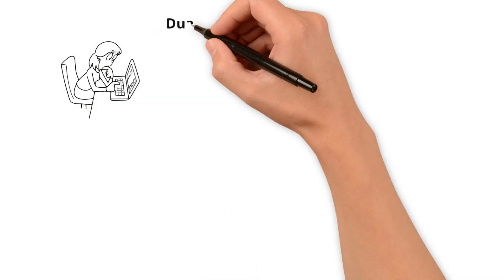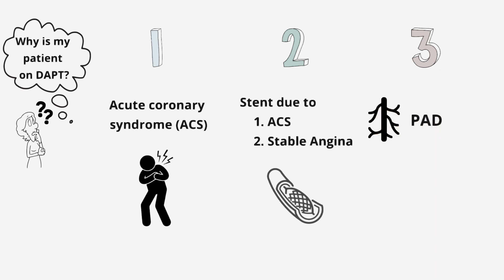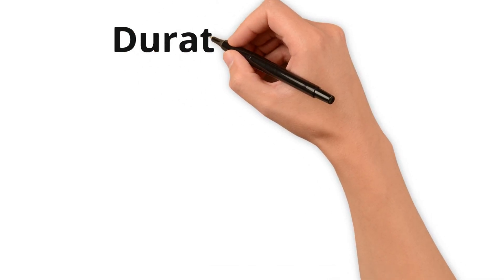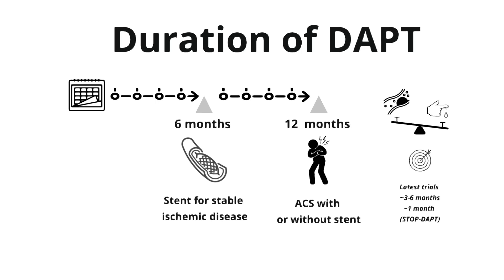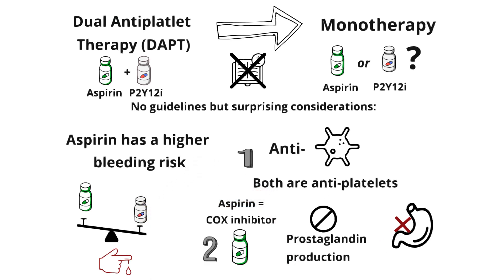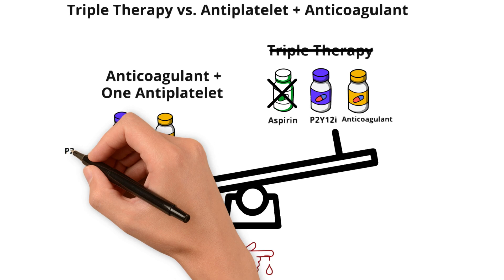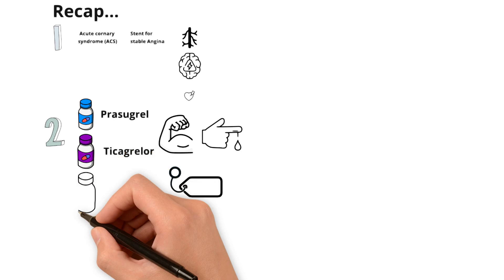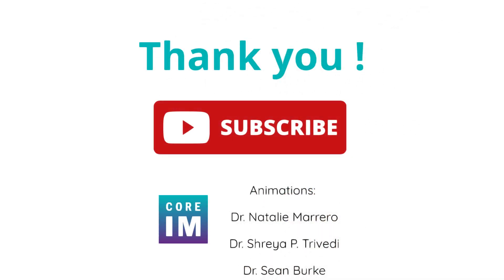Dual Antiplatelet Therapy: Whiteboard Animation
What are the differences between aspirin, clopidogrel, prasugrel and ticagrelor?  What are the indications for dual antiplatelet therapy (DAPT)? What if someone is also on a medication like apixaban or rivaroxaban?

All these questions and more will be discussed in our Whiteboard Animation video outlining dual antiplatelet therapy...